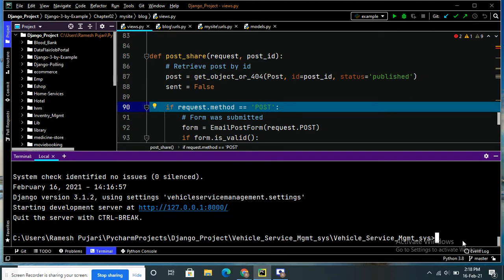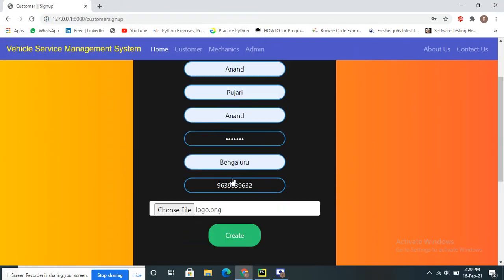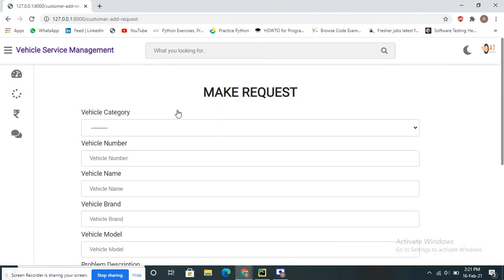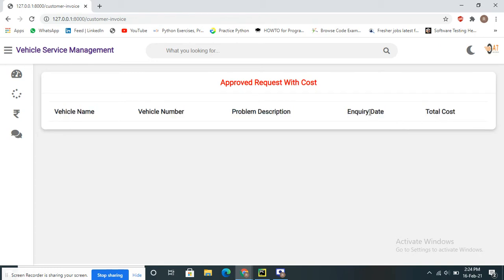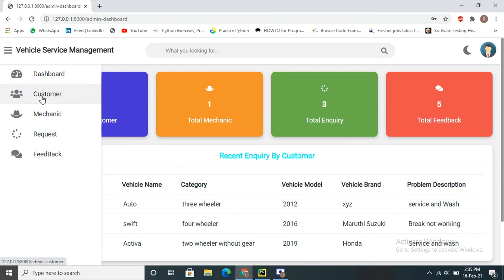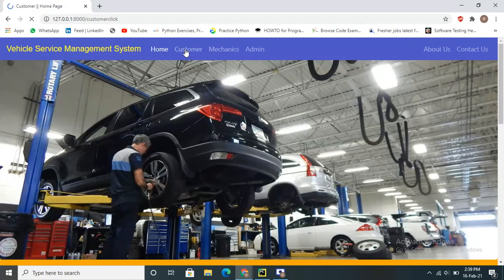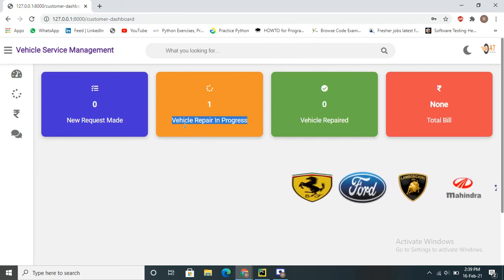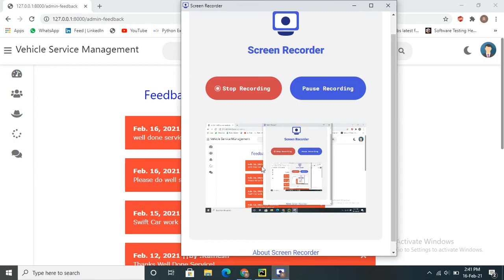Vehicle Service Management System || Engineering Project || Final Year Project || Python Project